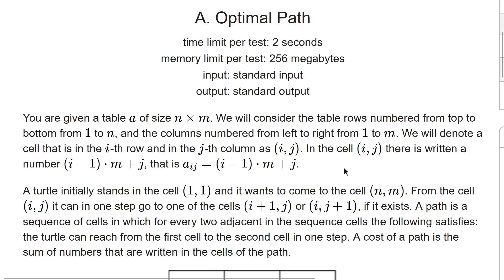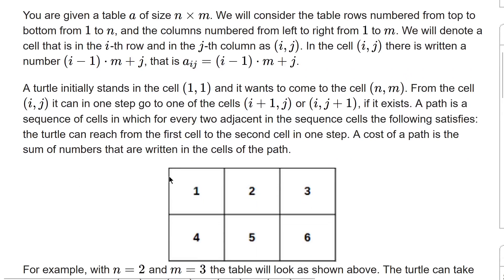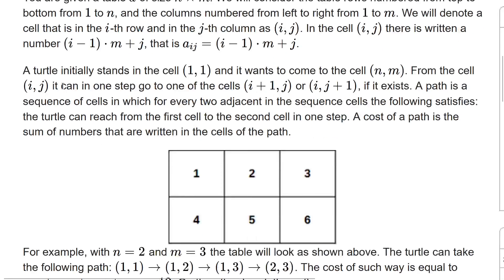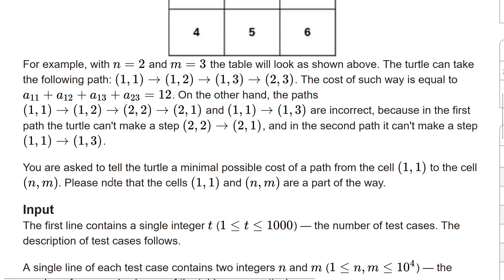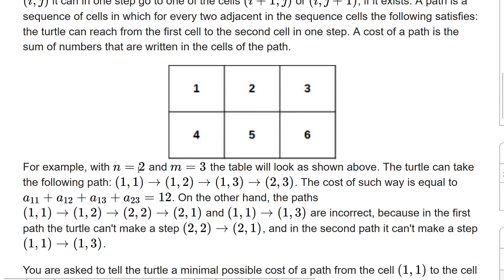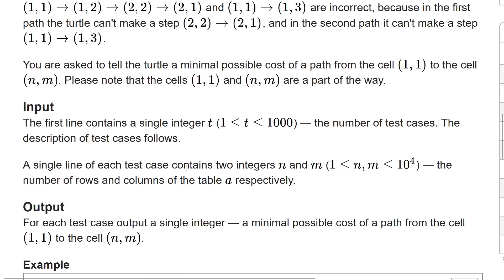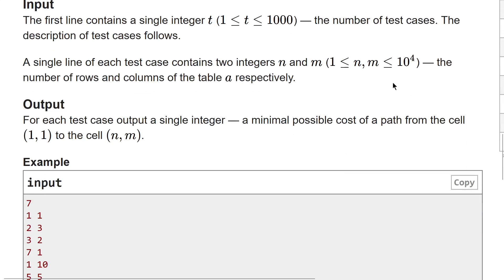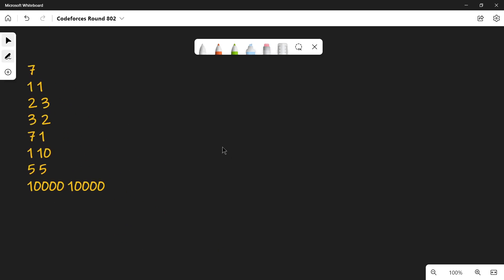Codeforces Round #802 (Div. 2) | A - Problem full solutions with C++ code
Check  C++ code in the first comment .

In  this video we are  discussing Codeforces Round #802  (Div. 2) A problem. And I am trying my best to explain the problem statement properly and help you to think yourself the algorithm to the problem. I will also provide the source code of this problem in C++.

Problems :
A. Optimal Path

Some tags:
problem solution with code and explanation
C++ code.
Problem Solving